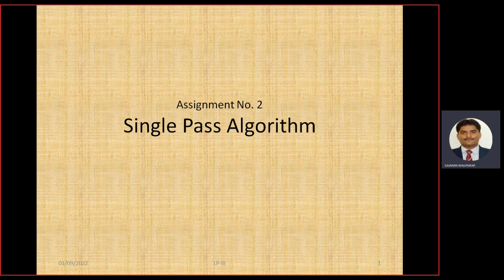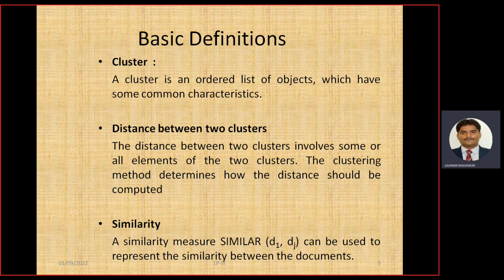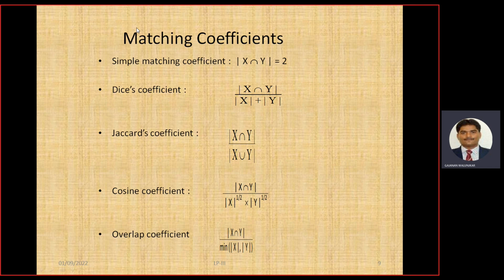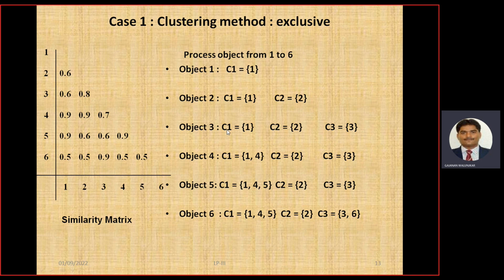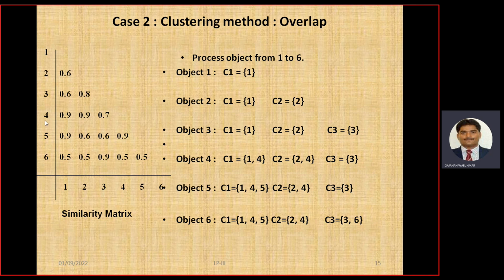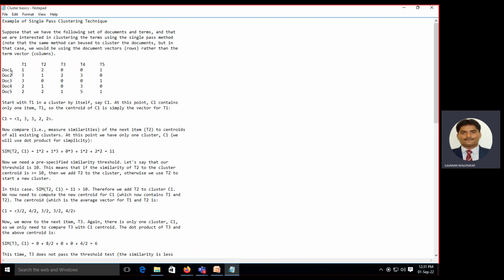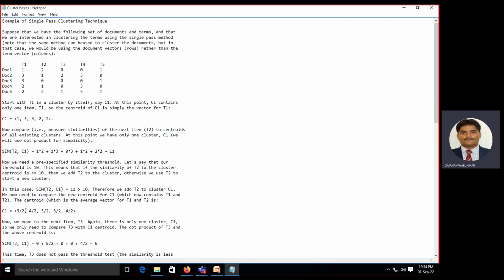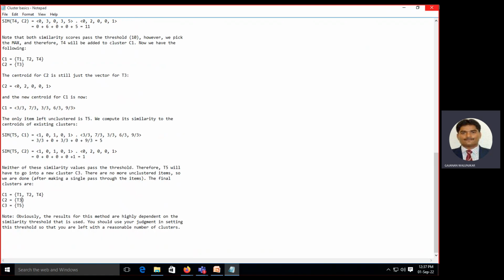2.Single Pass Clustering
LP-III: Single Pass Clustering